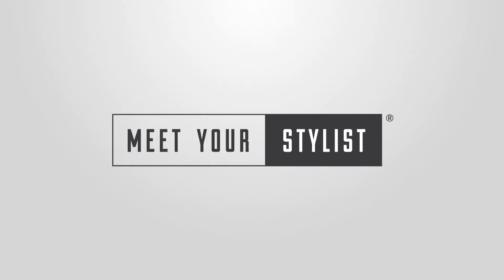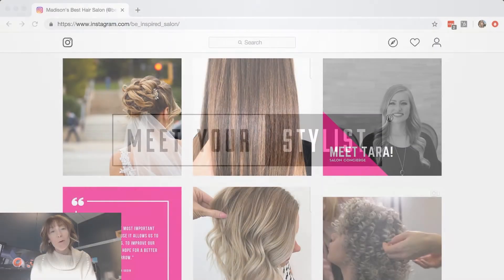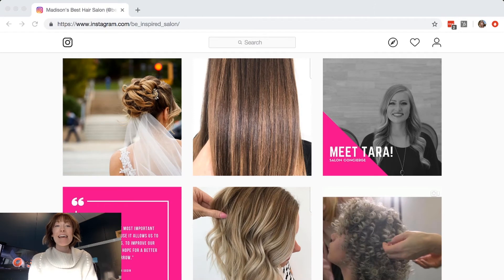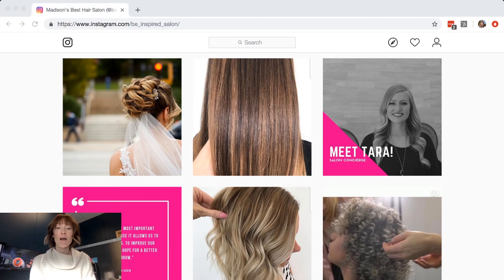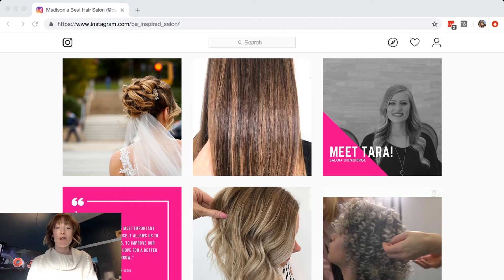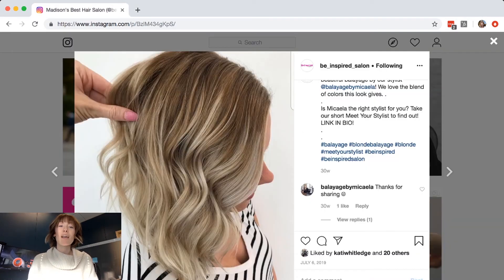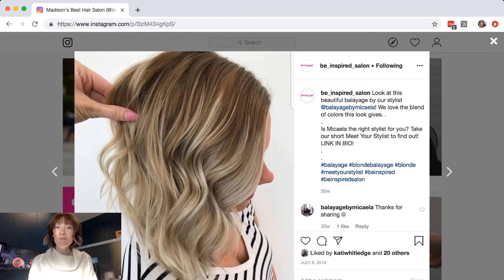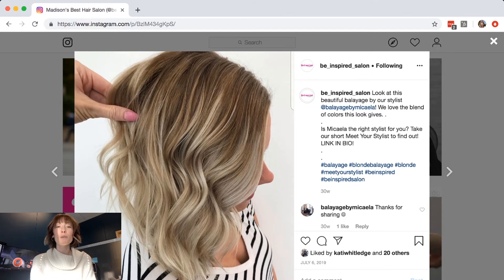Include MYS in the Copy of Your Hair Photos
February Marketing Minute Series: All About Instagram

The more you direct clients to your salon's Meet Your Stylist survey, the more survey submissions you'll receive!

Instagram is a great place to drive clients to your salon's survey, because they're already there seeking out your salon's top talent and trying to decide who to see.

It doesn't always have to be a post ABOUT Meet Your Stylist to successfully grab the attention of your potential clients...

In fact, you should be including Meet Your Stylist in the copy of all of your photos, including hair photos!

Here's an example from Be Inspired Salon in Madison, WI. They posted this gorgeous hair photo with the verbiage:

"Look at this beautiful balayage by our stylist @balayagebymicaela! We love the blend of colors this look gives.

Is Micaela the right stylist for you? Take our short Meet Your Stylist to find out!

You can include this call-to-action in ANY and ALL of the pictures and posts you put on Instagram - the more the merrier!

Watch this week's Meet Your Stylist Marketing Minute see this example in action!